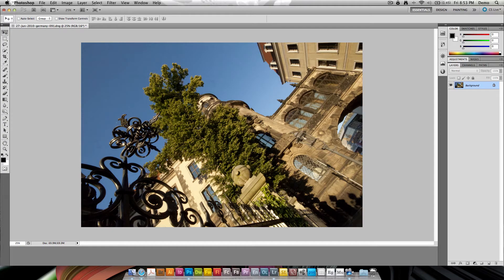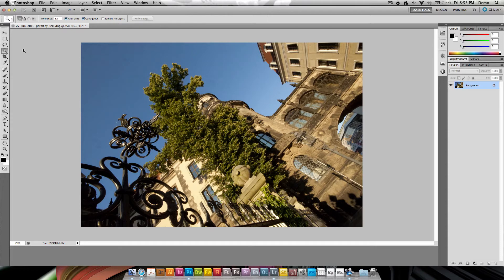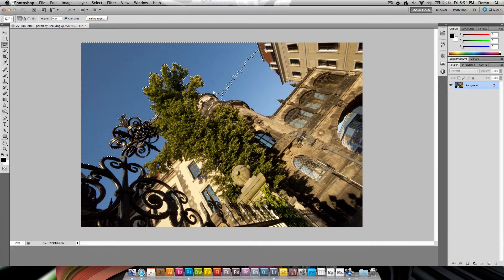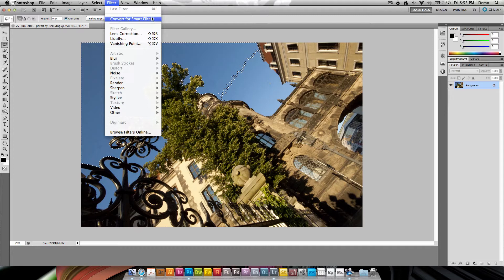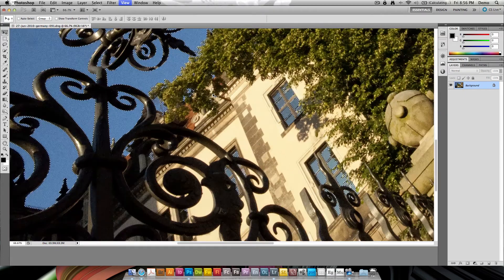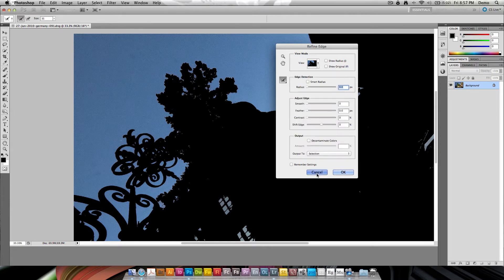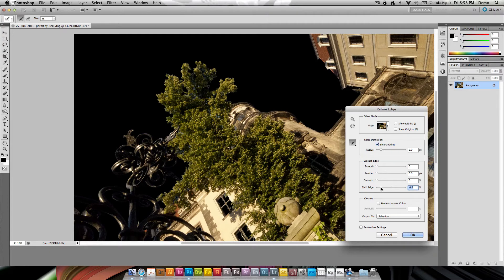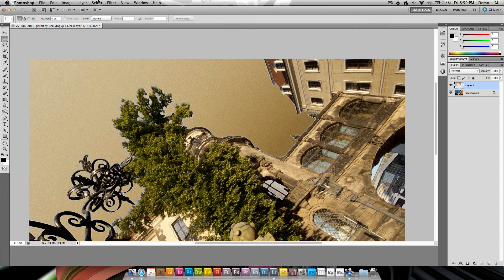Adobe Photoshop: Two Forgotten Selection Tools: Grow and Similar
In this Adobe Photoshop video tutorial I will show you two selections tools that are highly useful but often forgotten: The grow and similar commands.